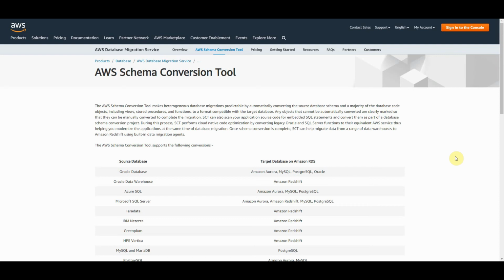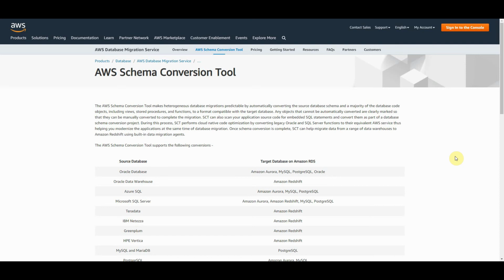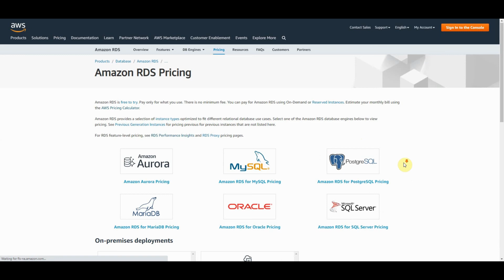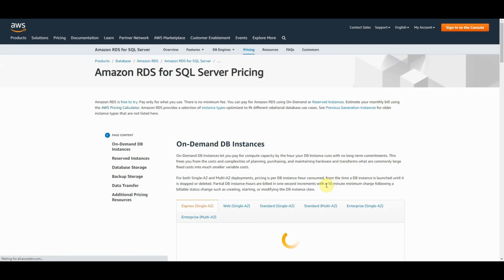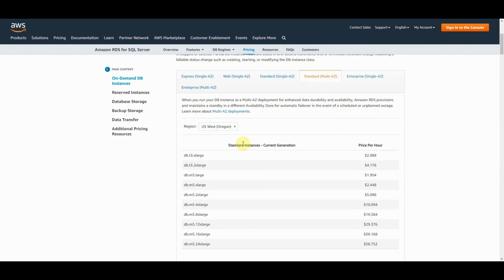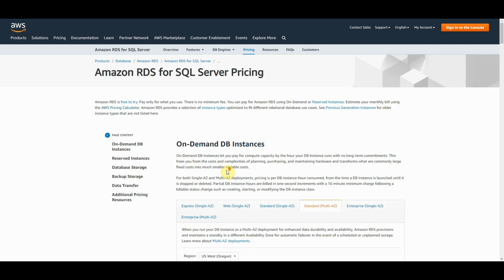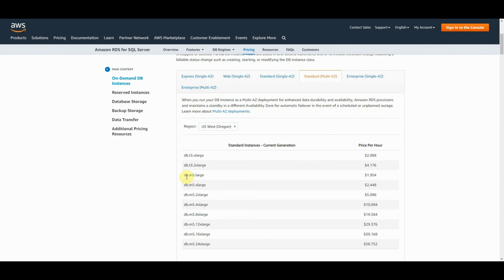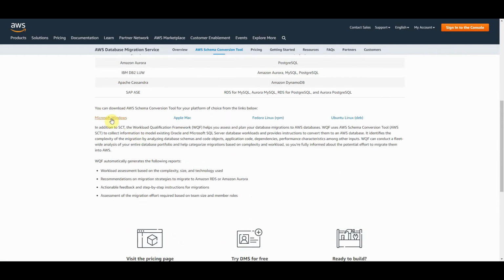Database Migration | Introduction to AWS Schema Conversion Tool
AWS Schema Conversion Tool can be used together with AWS Database Migration Service for heterogeneous migrations between different database platforms